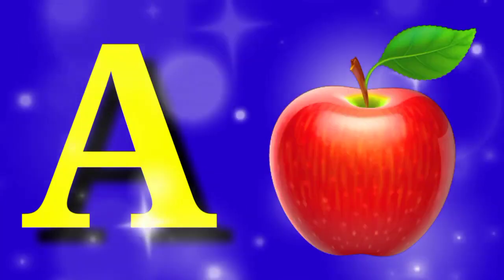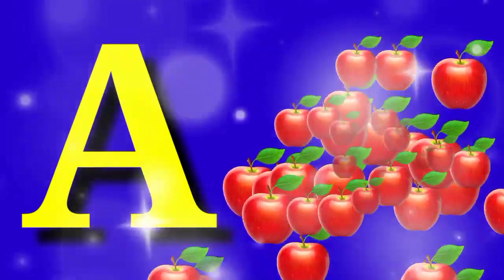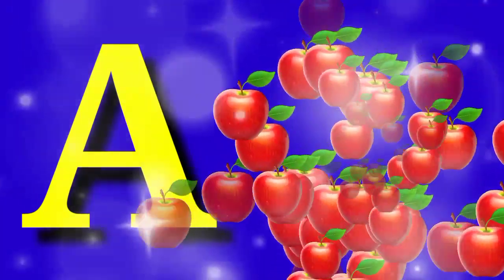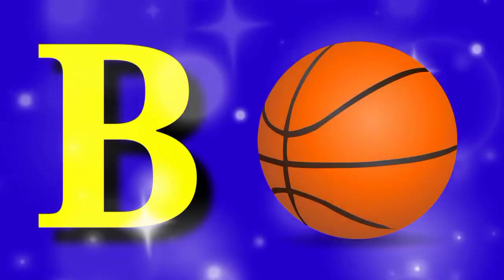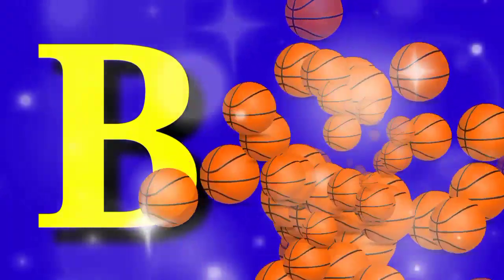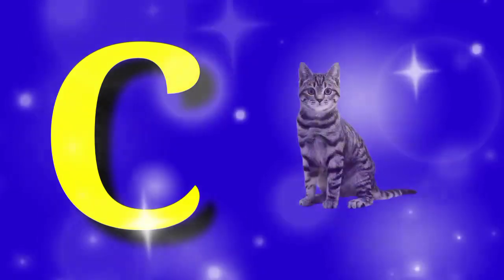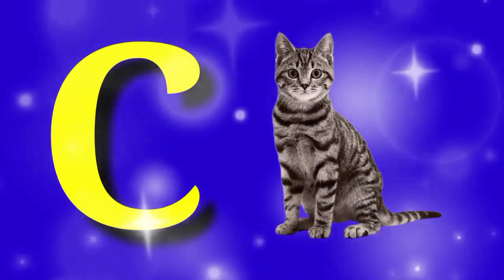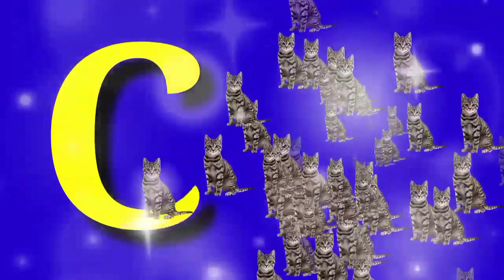A for Apple B for Ball C for Cat || Alphabet song for kids || Yo Yo Star TV